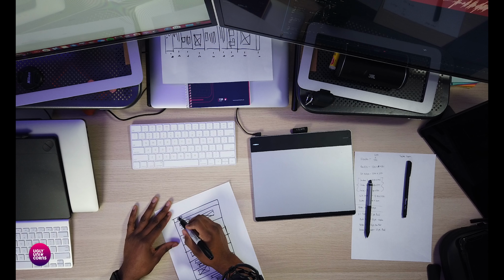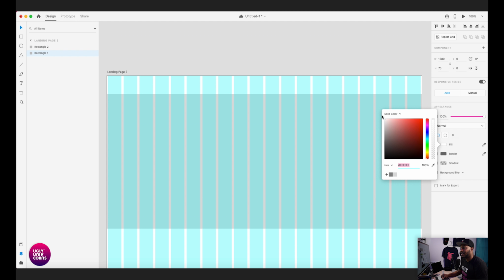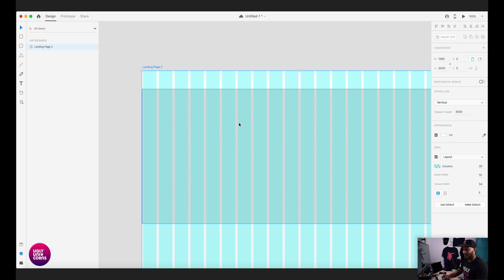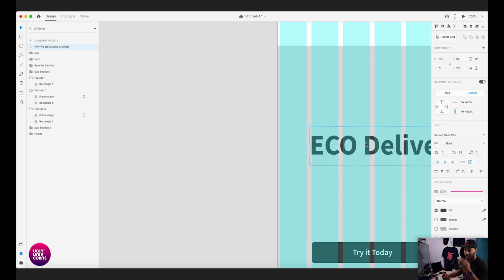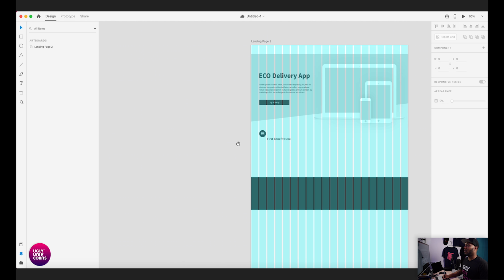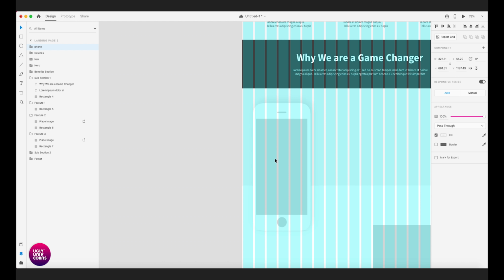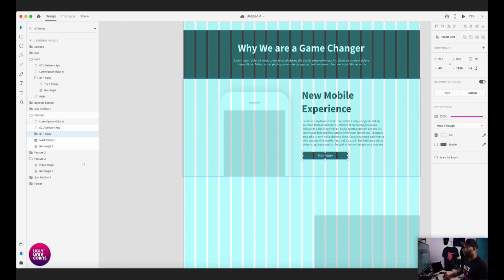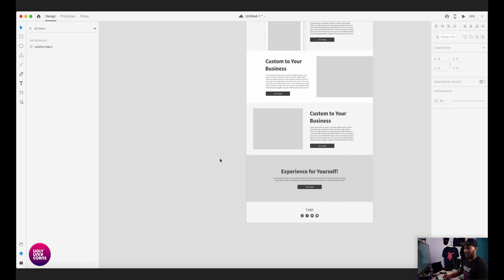FREE UI Design Course using Adobe XD (part 1)